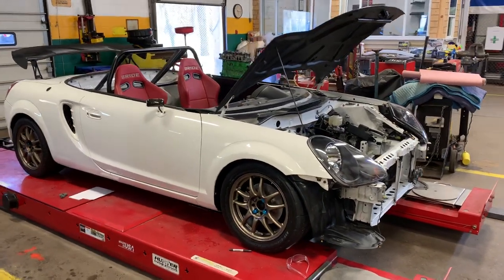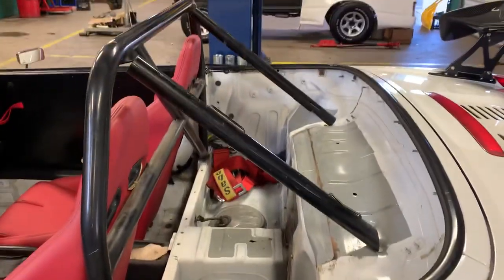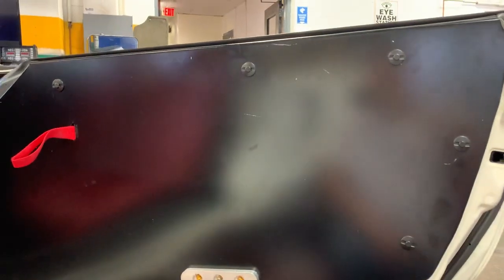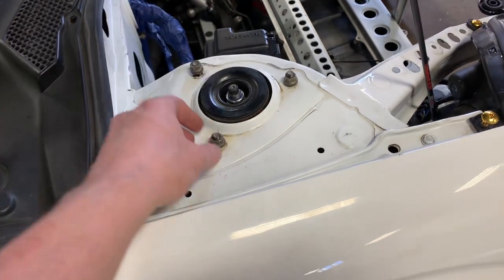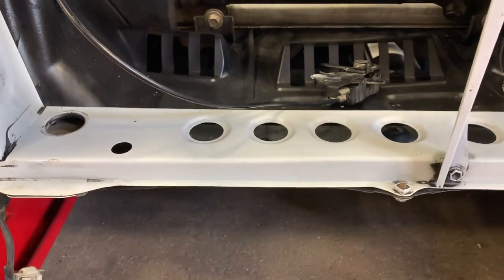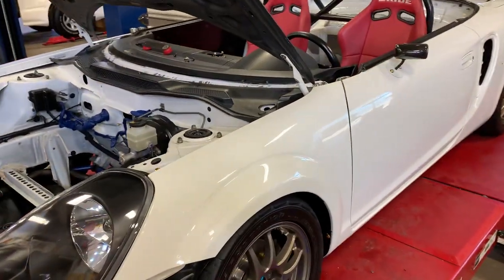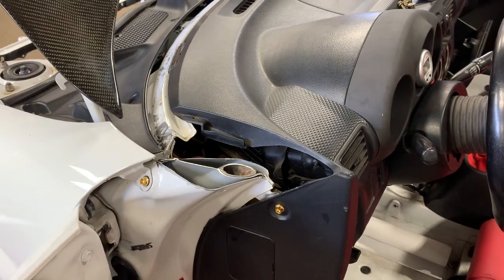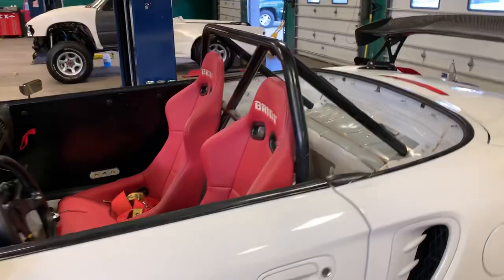Commute attack mr2 pt:2 Chasing 17xx lbs!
More of this weird build, I’m having fun with it, so hopefully you’ll have fun watching!